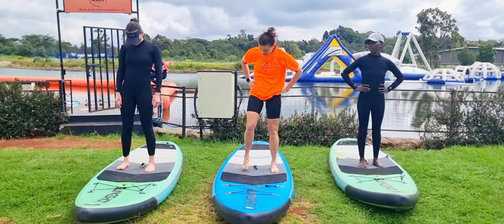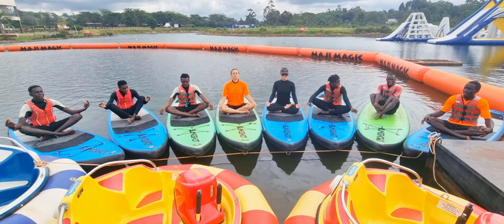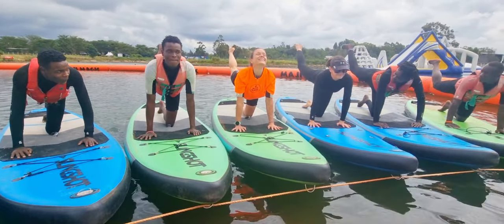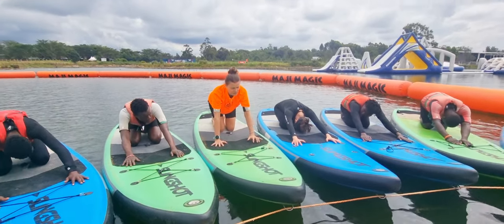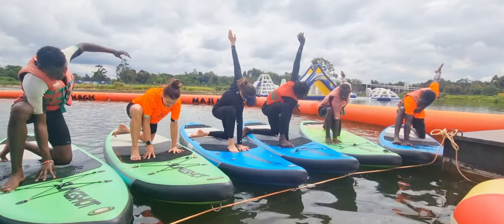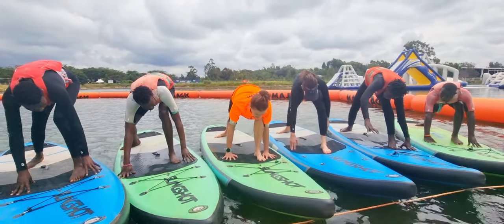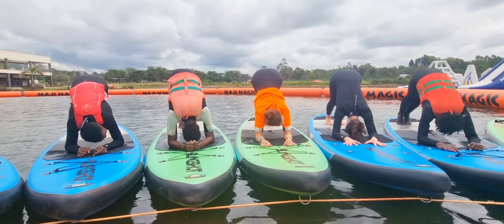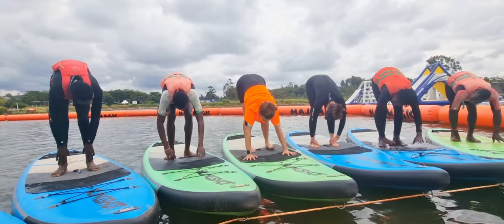Welcome To Maji Magic's Aqua Yoga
Introducing Maji Magic's Aqua Yoga. A breath of fresh air when it comes to wellness and fitness. Welcome to the world of Aqua Yoga, where tranquility meets the refreshing waters of Maji Magic Aqua Park! 🧘‍♀️💦

Join us for a unique and rejuvenating experience as we combine the benefits of yoga with the therapeutic properties of water. Immerse yourself in our serene aquatic environment and let the gentle movements and soothing sounds guide you towards inner peace and harmony.

Whether you're a seasoned yogi or new to the practice, our expert instructors will guide you through a series of gentle poses and mindful breathing techniques, tailored specifically for the water. Enhance your flexibility, improve your balance, and release stress as you find your flow in the water's embrace. 🙏💧

Our Aqua Yoga sessions take place amidst the picturesque surroundings of Maji Magic Aqua Park, creating a truly enchanting atmosphere that enhances your overall experience. Feel the warmth of the sun, listen to the gentle lapping of water, and let your worries melt away. It's a holistic journey for the mind, body, and soul. 🌞🌊